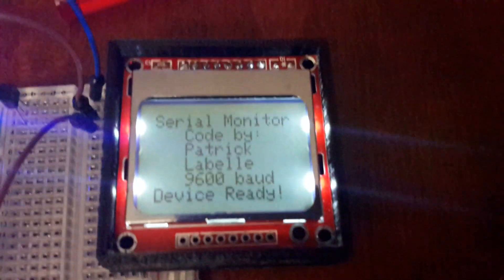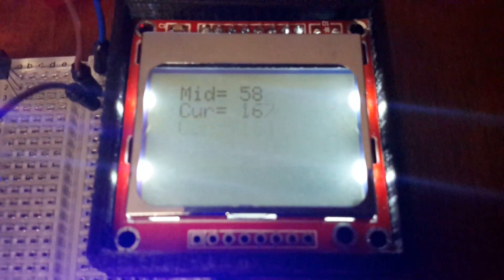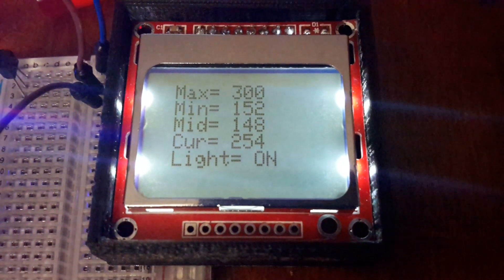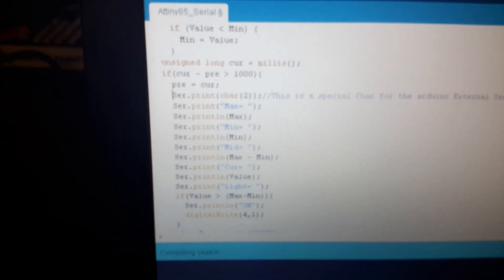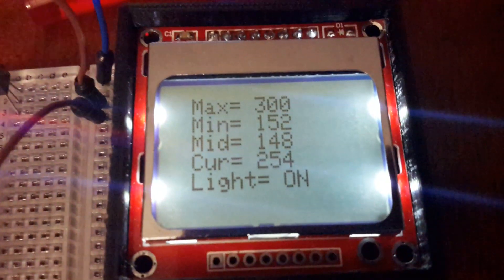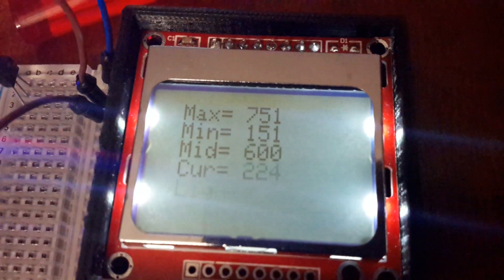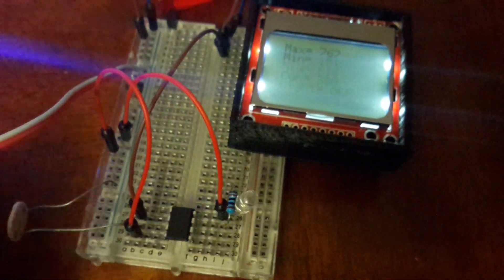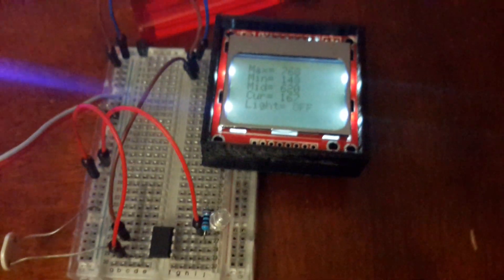Arduino External Serial Monitor (Update)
Ok here's a little update I made for my Serial monitor since some reading where hard to read I made this little addition to the code so that I could reset the screen and clear it. I simply use an unused ascii char and every time the code see this char it clear the screen and reset the cursor.